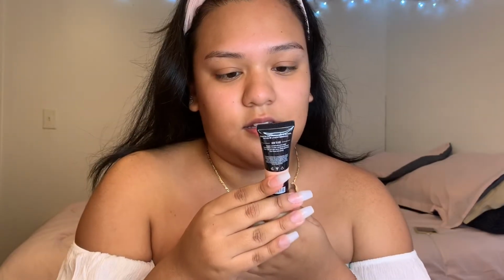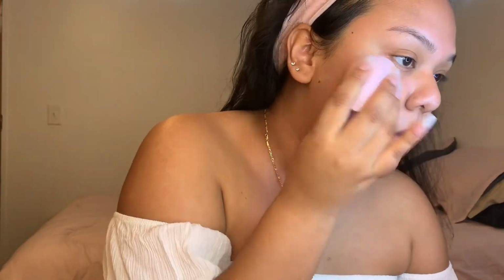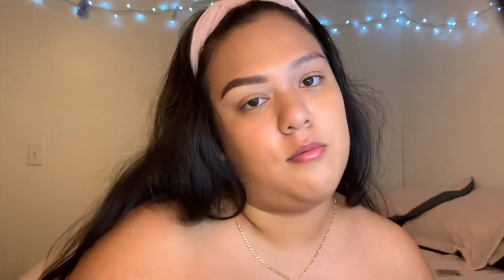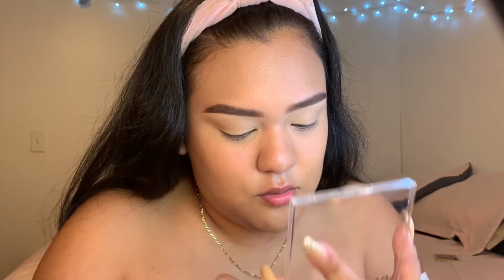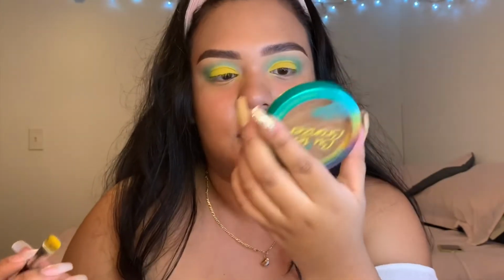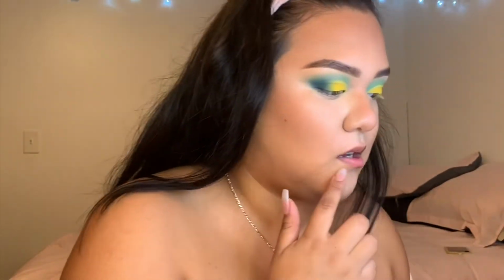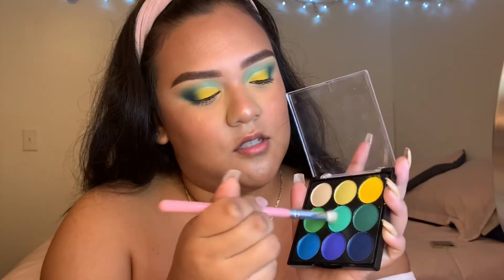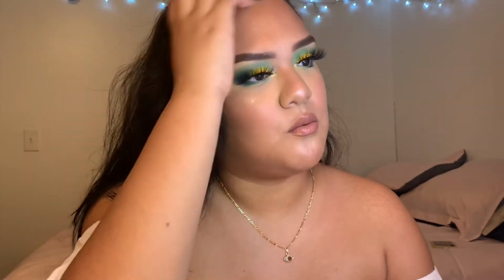FULL FACE OF $1 MAKEUP | Vicky Ramirez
Hello everyone! Today’s video is a long one! Hope you enjoy 😊 BTW i am no professional makeup artist or anything, this is all fun and games so i’m just having fun here!
If you watched, thank you so much. Any video ideas or requests let me know  down below!! ⬇️

makeup IG: v.makeupnstuff
SC: vickyxo3